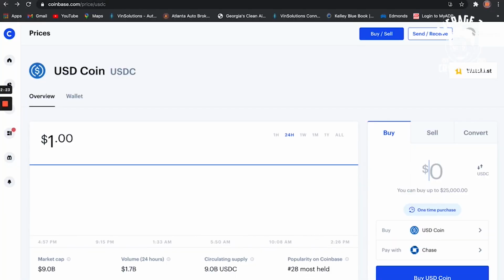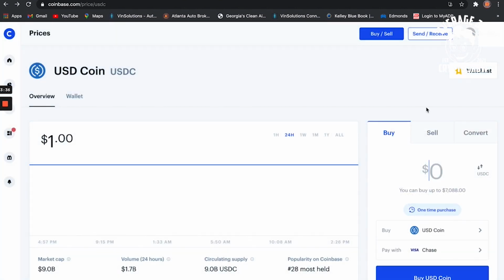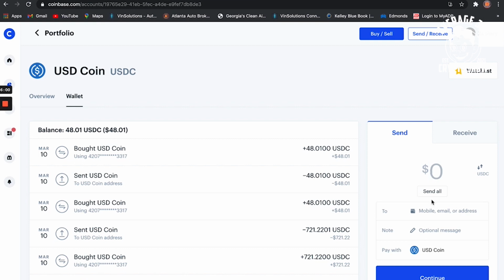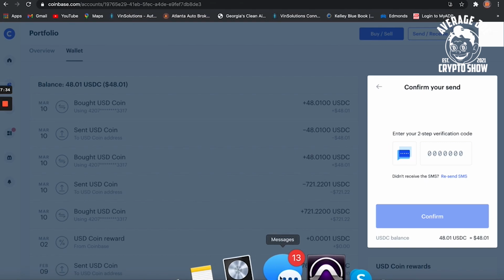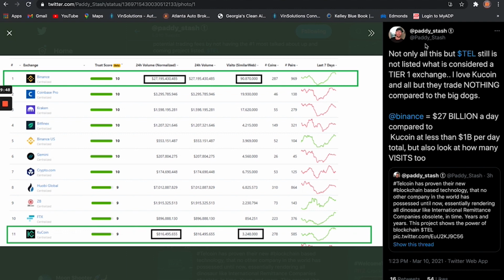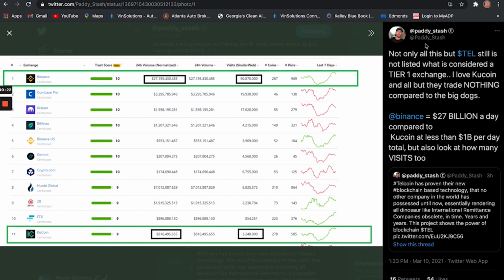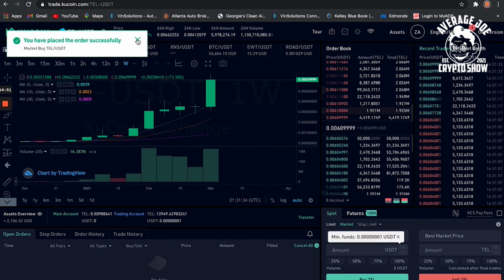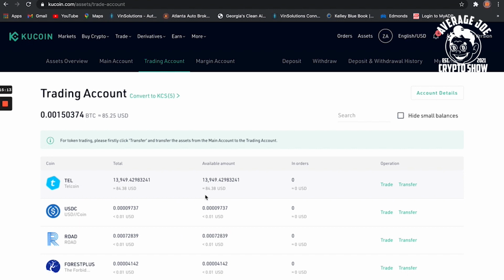Buying Crypto Gems: KuCoin Tutorial | AJCS 002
The KuCoin Tutorial is here! In Episode 002 we go over how to buy some crypto gems on one of our favorite exchanges, KuCoin! Tune in to find out about one of our favorite crypto gems! This content is for anyone looking to know more about crypto. This is for the everyday person, not over the top "techy talk." Lets go!

Keep Track of Your Crypto Taxes Easily With CoinTracker!
Get 2 Free Stocks on WeBull so you can get started on investing today! You may even get a free Tesla or Apple stock that could be worth ___